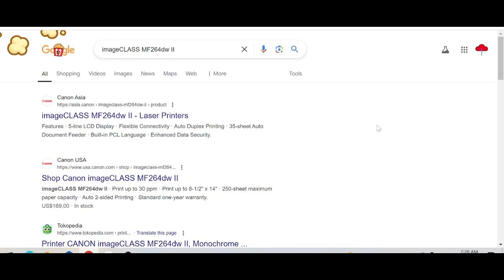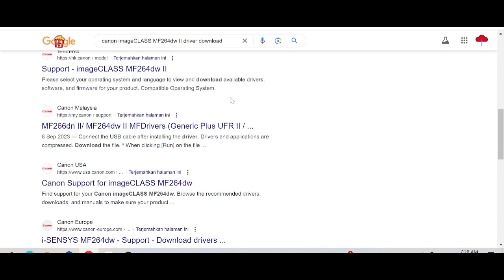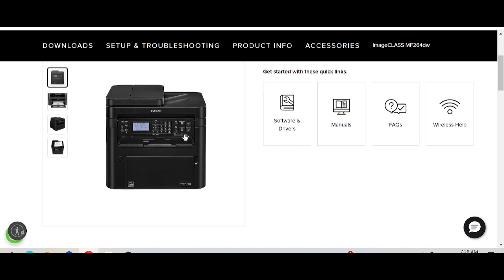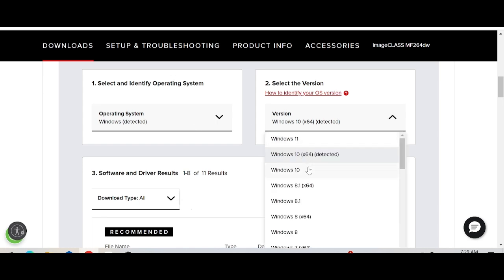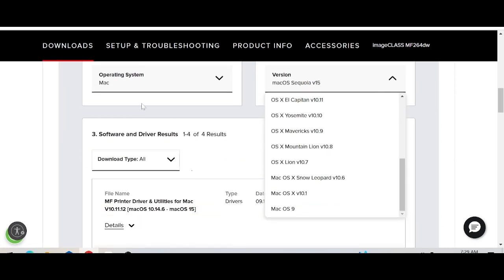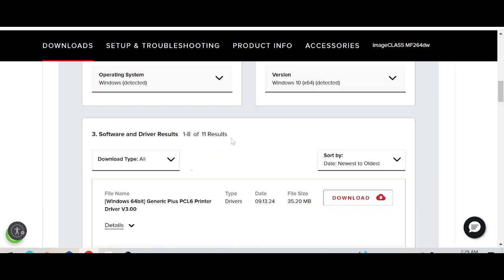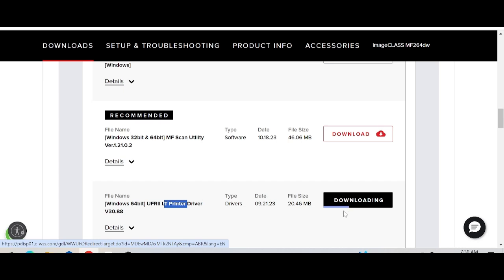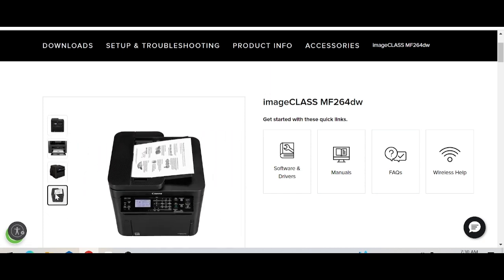Canon imageCLASS MF264dw II Driver Download and Setup Windows 11 Windows 10, Mac 14, Mac 13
the here link download for  imageCLASS MF264dw II driver download